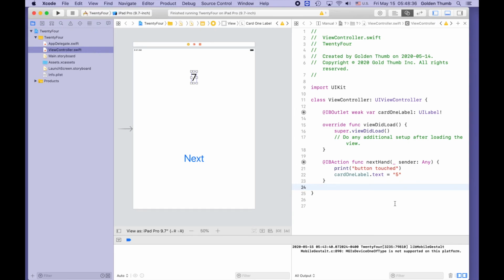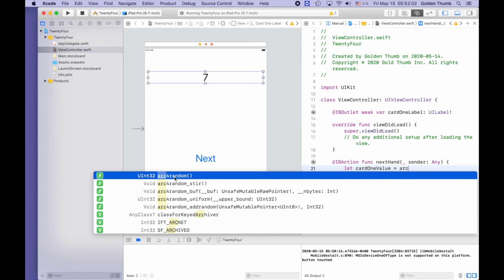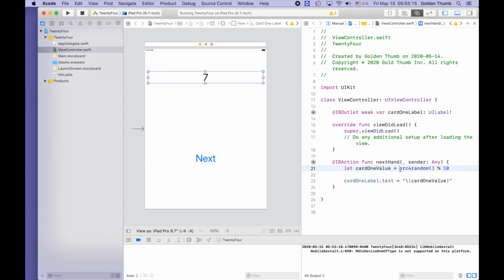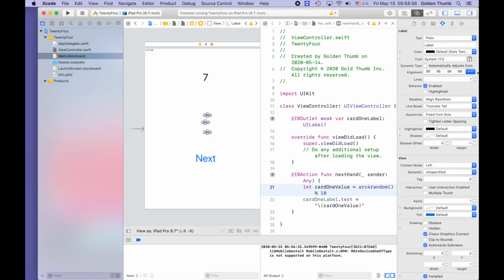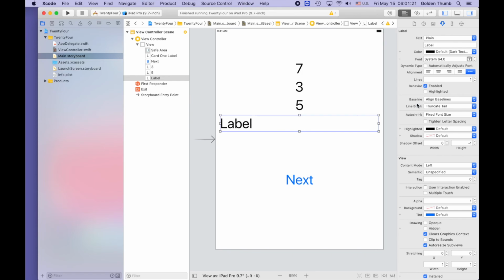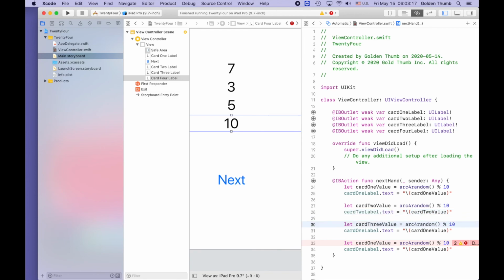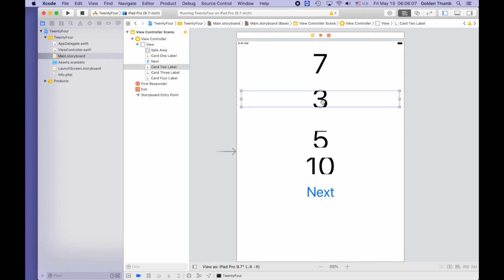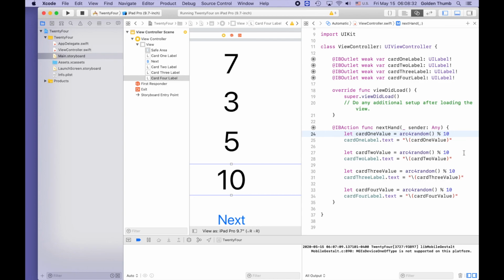Building a 24 Game for iPad | Part 2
We learn how to generate random numbers, how to use modulo operator %.

Homework: add support for J Q K cards so the number range becomes 1 ~ 13

Golden Words: It's a good time to review quotient and remainder of division. Encourage kids to pay attention to details - finding and fixing bugs in programs.
金言金语：复习除法商和余数概念。培养善于观察，注重细节的缜密思维习惯。